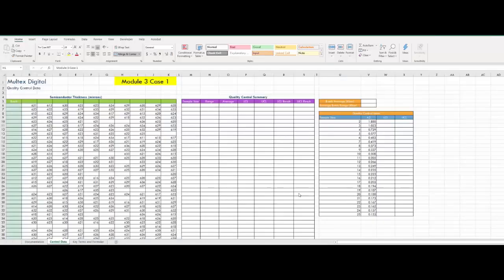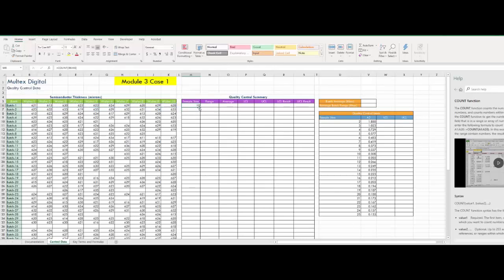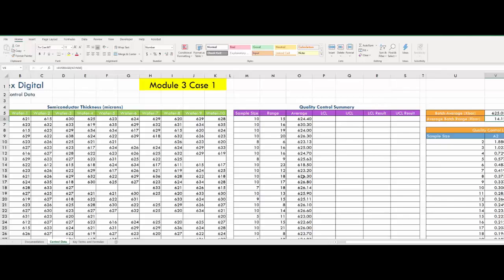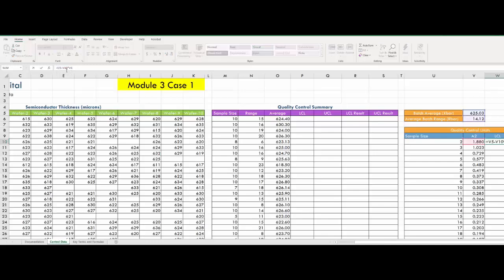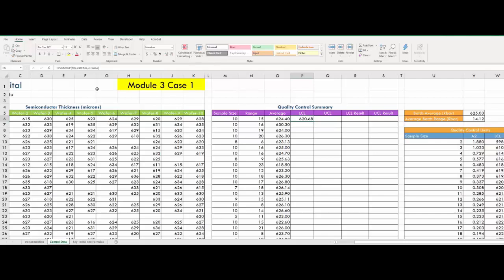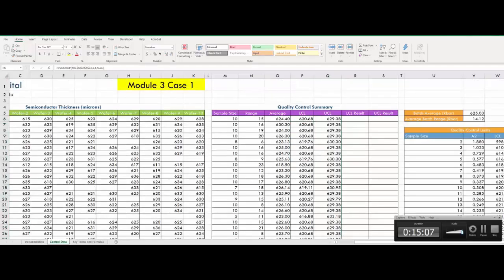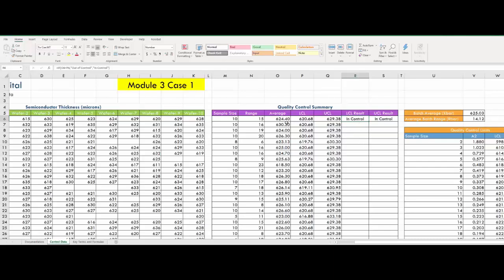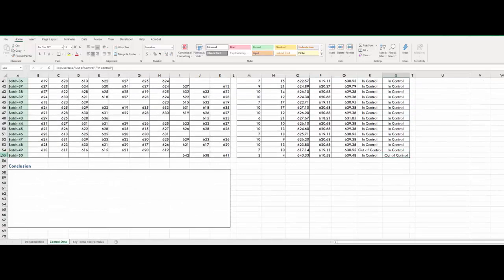Excel Module 3 Case Problem 1